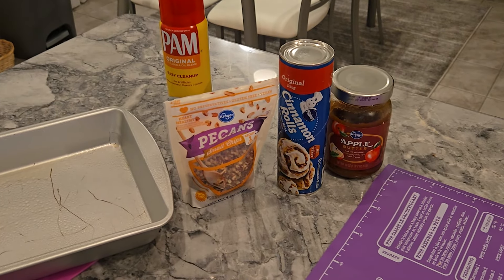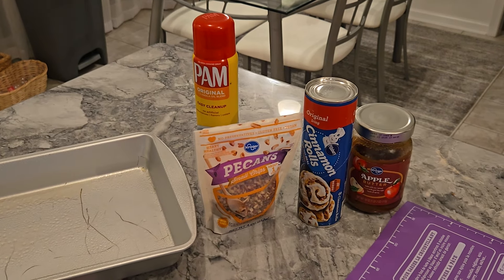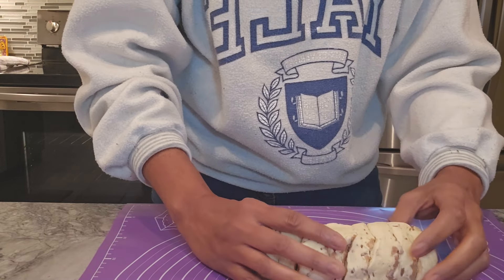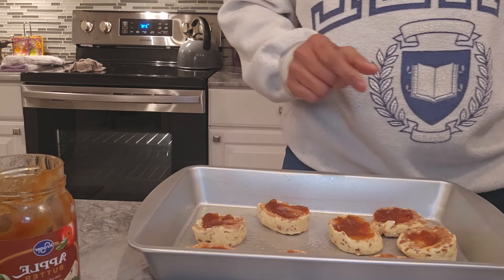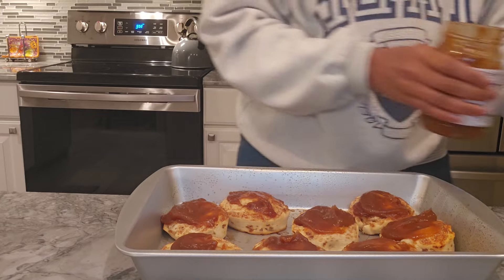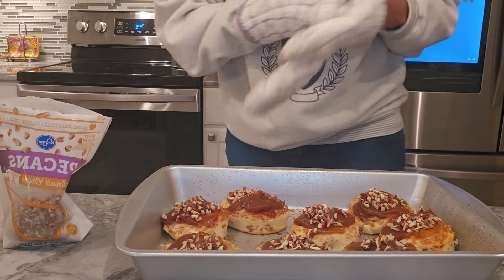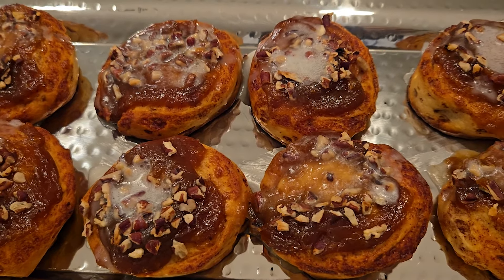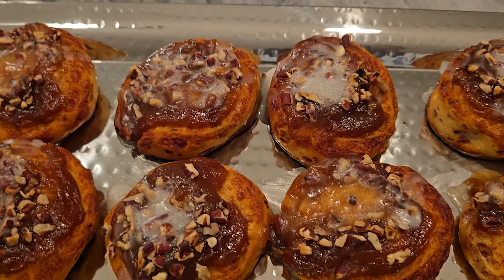You Won't Believe How EASY It Is to Make Pecan Glazed Apple Butter Cinnamon Rolls at Home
Learn how to make delicious Pecan Glazed Apple Butter Cinnamon Rolls at home with this easy recipe! These sweet treats are perfect for breakfast or dessert. Get ready to indulge in the flavors of apple butter, cinnamon, and pecans all in one delicious bite!

Let me know how this recipe turns out for you in the comments below.

🔔 S𝐔𝐁𝐒𝐂𝐑𝐈𝐏𝐓𝐈𝐎𝐍 𝐋𝐈𝐍𝐊:     @malsker0306

▶️   / jennifermallo.  .